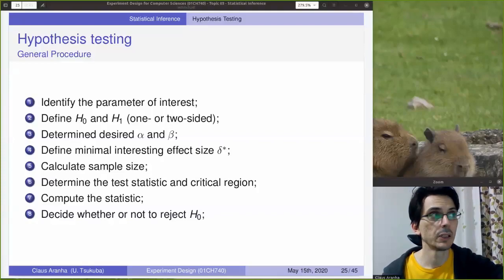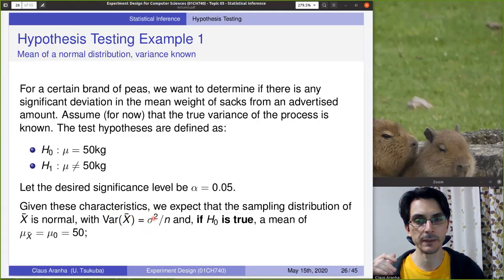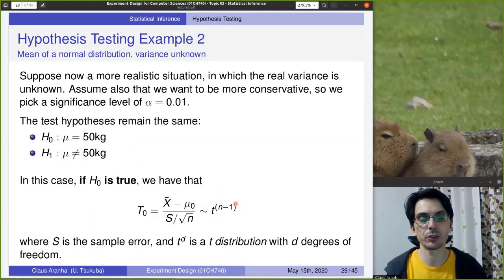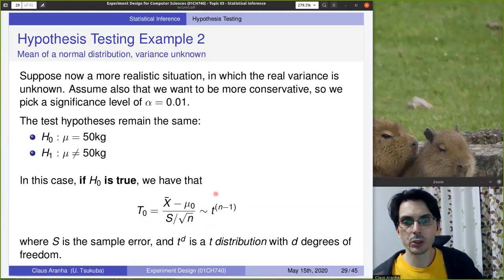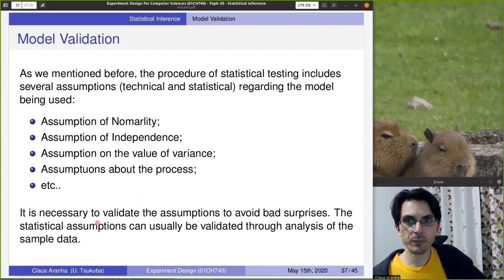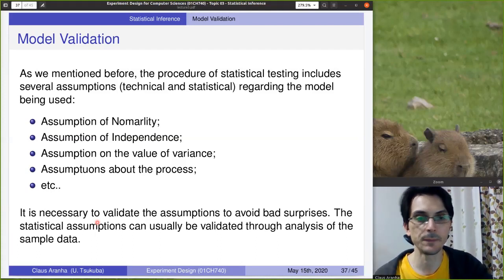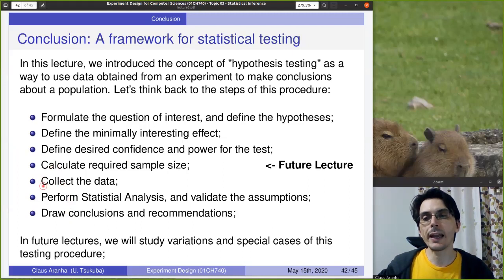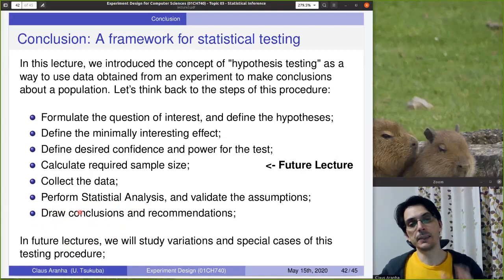Experiment Design for Computer Sciences, Lecture 3, Part 3: Statistical Inference